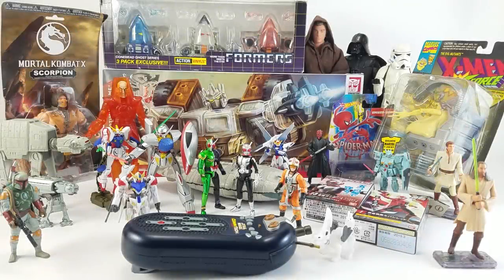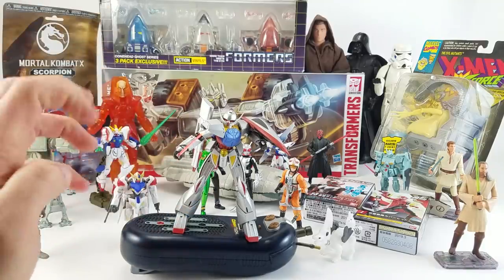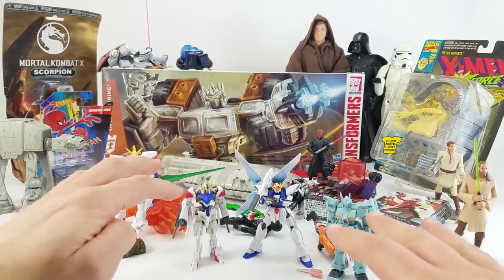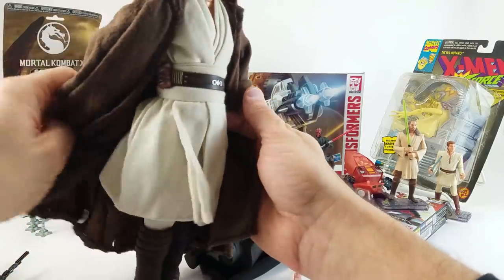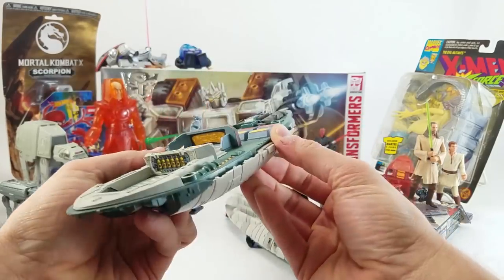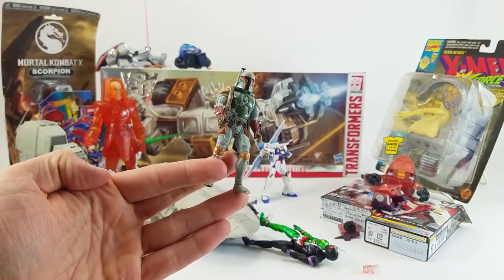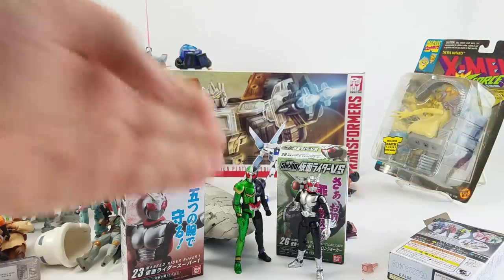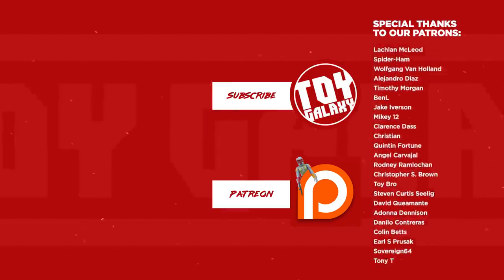Translucent Cassettes! - Dan in the Photobooth #169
On this episode of Dan in the Photobooth we've got some Funko Mortal Kombat, a good bit of various Gundam, Star Wars, Kamen Rider  and a bunch of translucent Transformers including Optimus Prime and Soundwave with cassettes.